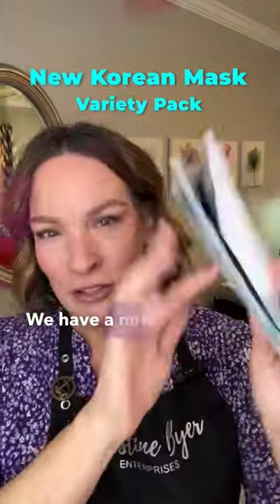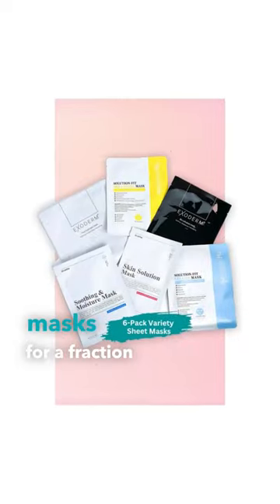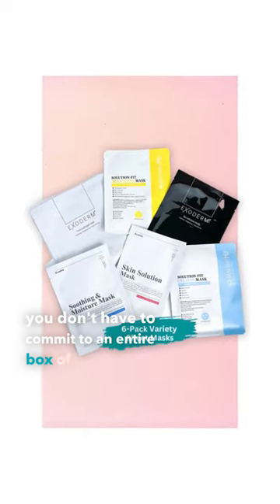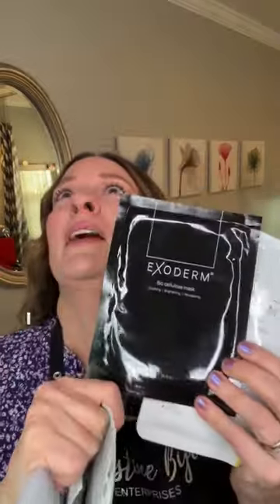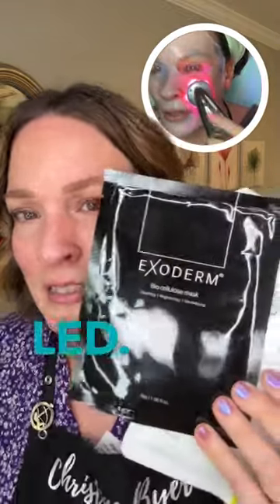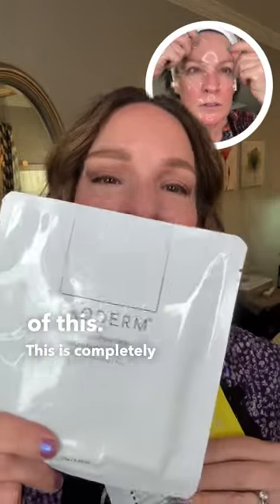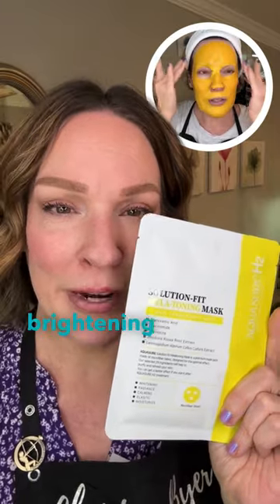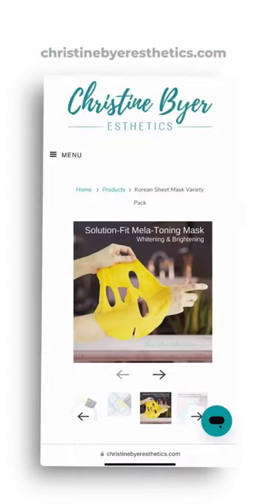The Power of Korean Sheet Mask Ingredients: Unlocking the Secret to Glowing Skin"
Indulge in the ultimate skincare experience with this Korean Sheet Mask Variety Pack, featuring the best of the best in Korean skincare. In this short video, Master Esthetician Christine Byer shares her expertise and insights on these amazing sheet masks and their benefits for your skin.

From hydrating and brightening to firming and tightening, these sheet masks are designed to target a range of skin concerns. With their easy-to-use application and powerful ingredients, they are perfect for anyone looking to elevate their skincare routine.

Get on the mailing list to receive FREE skincare advice, age management product solutions, and special subscriber savings!